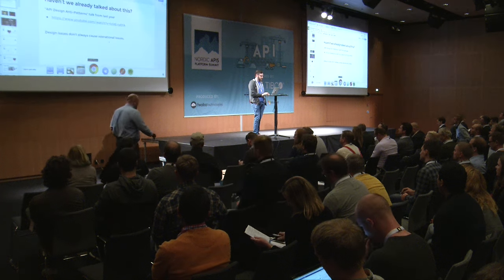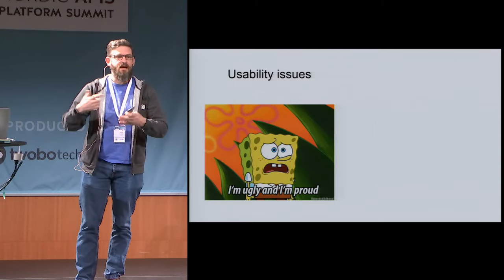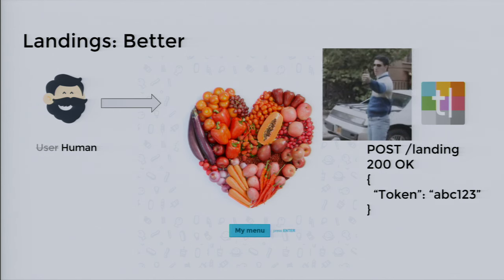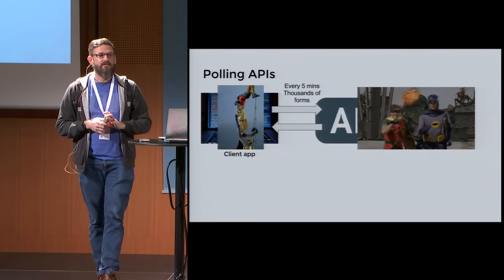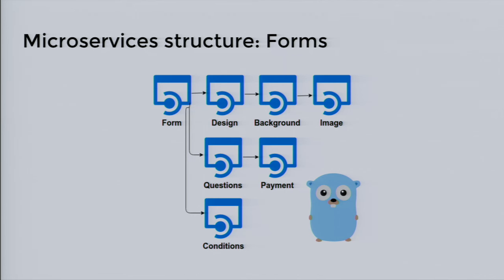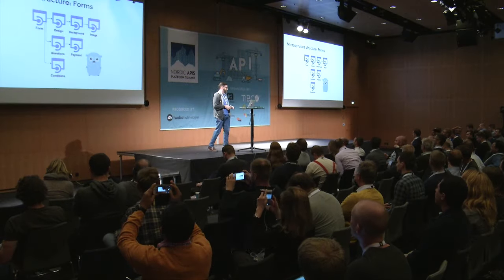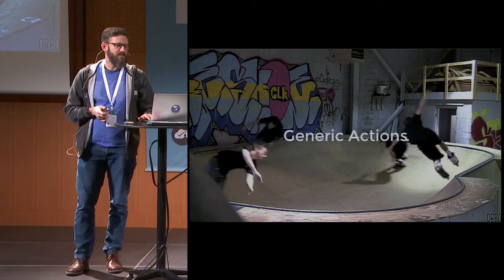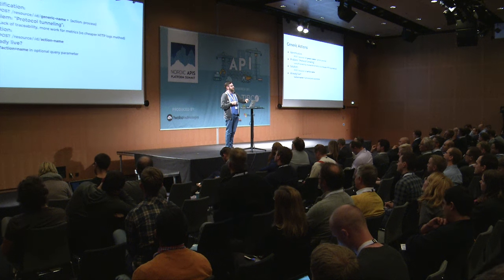Operational API design anti-patterns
This is a session given by Jason Harmon at Nordic APIs 2016 Platform Summit on October 26th, in Stockholm Sweden.
Normally, we find valuable data our clients need, and create APIs. We rationalize our domains into understandable resources, with clear boundaries of ownership (especially in microservice environments). However, if our design doesn’t include considerations for how clients will use the APIs, we can get into a lot of trouble when it goes live. We’ll look at some API design patterns that can cause operational headaches, and how to watch out for them. Furthermore, we’ll cover some tricks to get out of trouble if we already have it implemented.